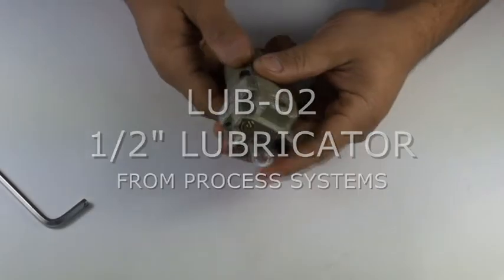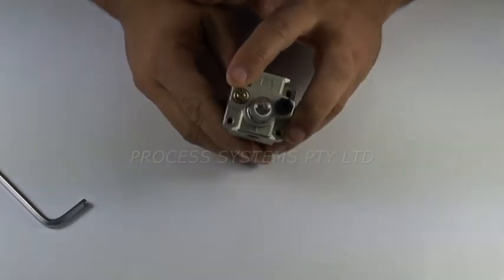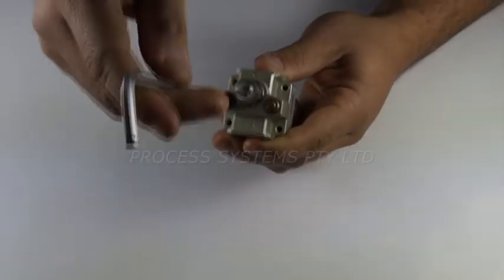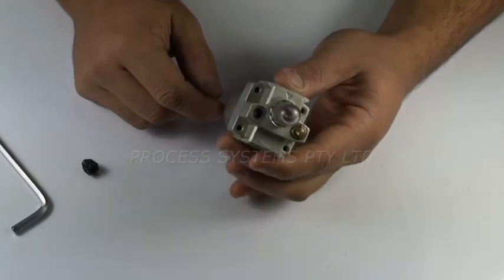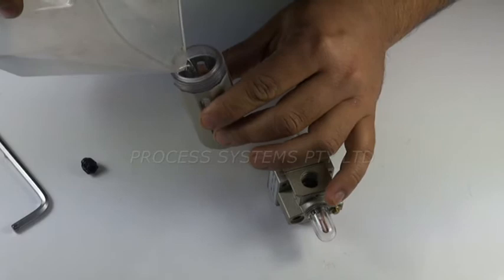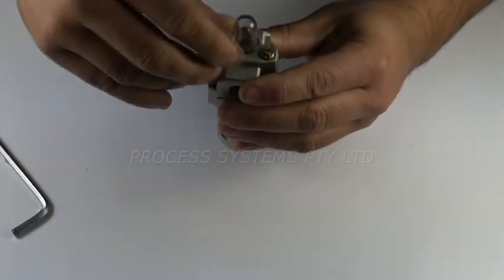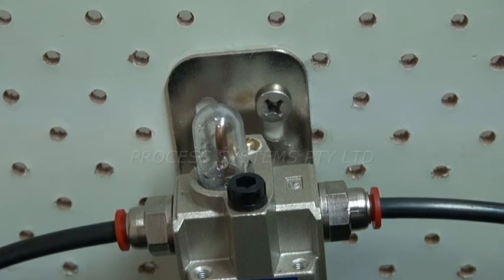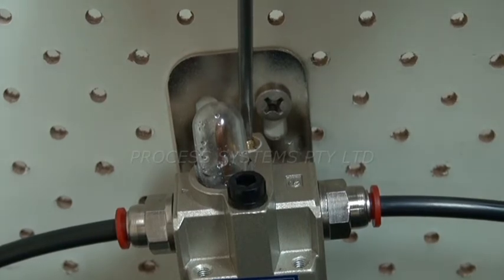Series LUB - Air line lubricator in action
Demonstration of our lubricator series in action. Great for putting lubrication into your air line to ensure long tool life.